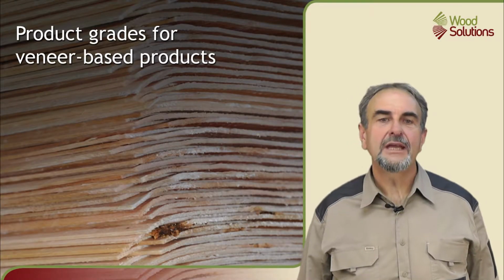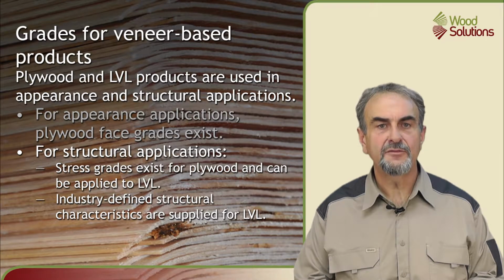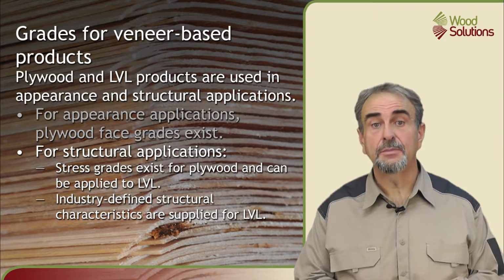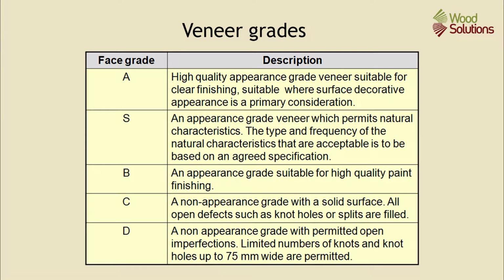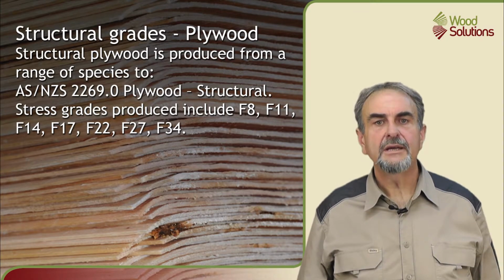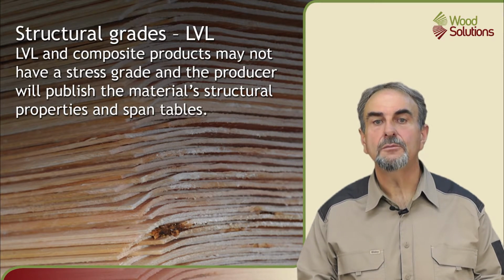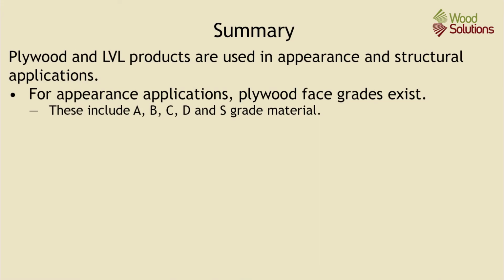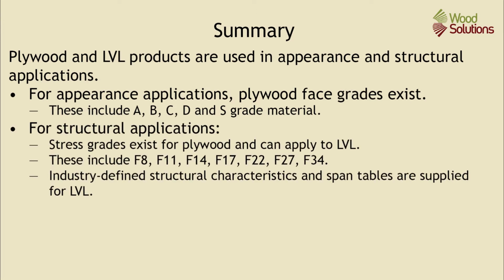Grades for veneer-based products